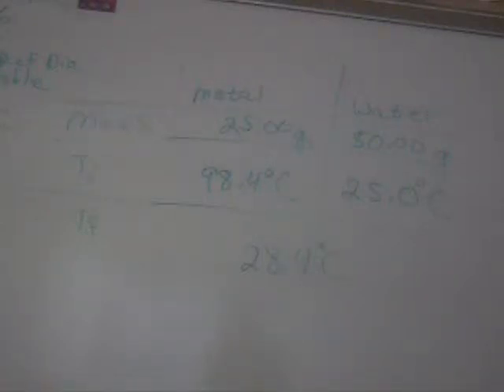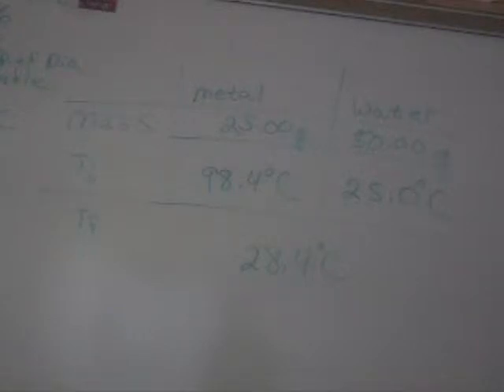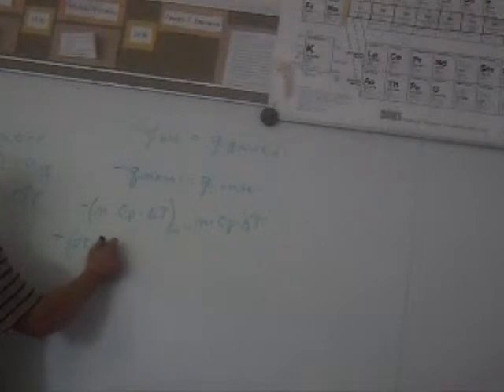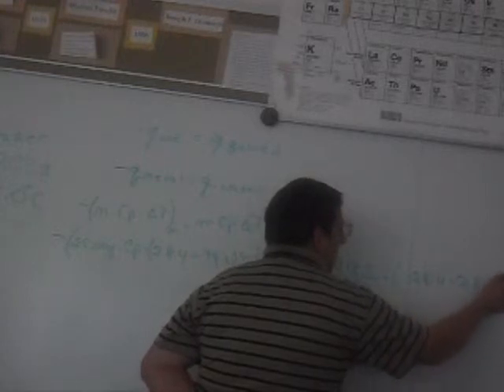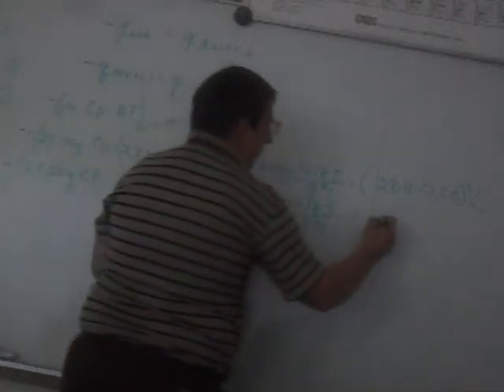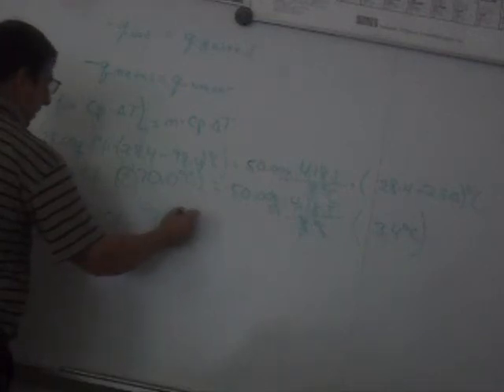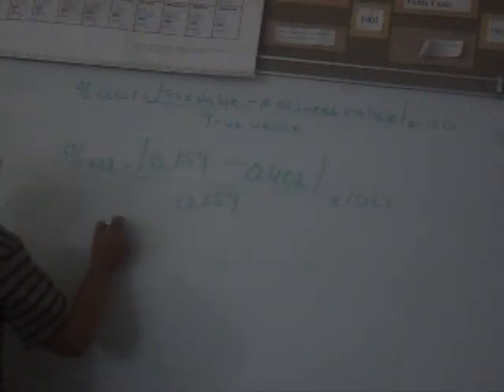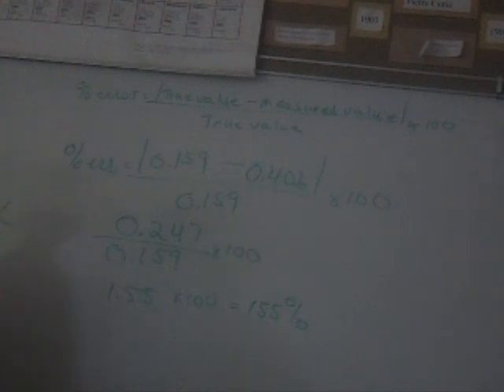4 and 5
help on q 4 & 5 lab 36